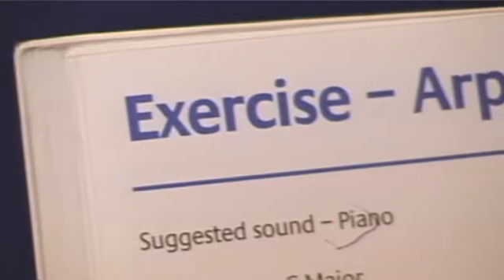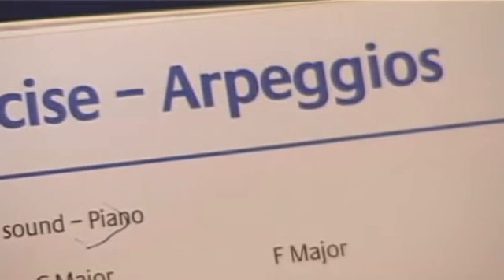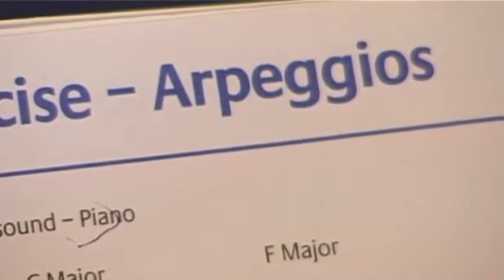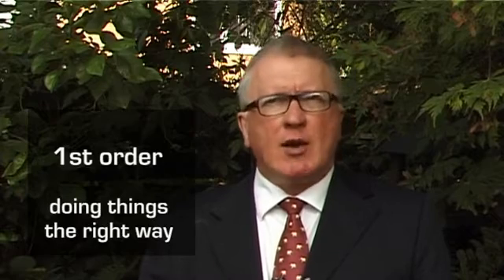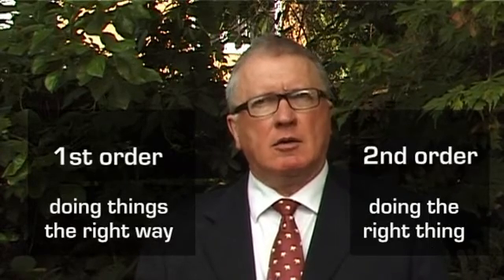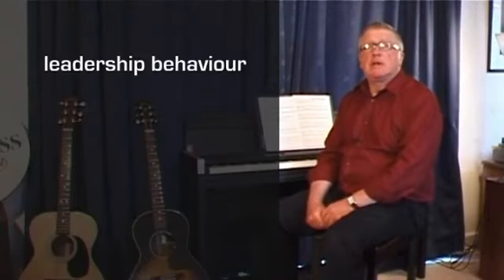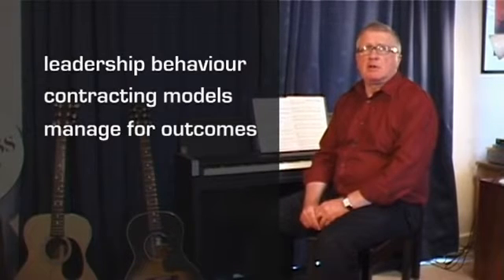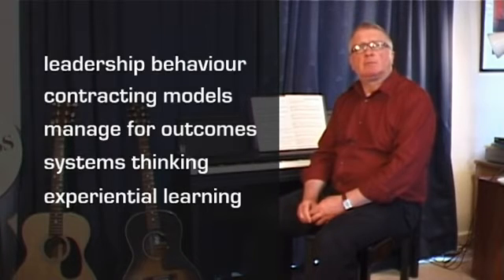First and second order management techniques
Michael Cavanagh explains how familiar 'first order' project management tools are vital, and perform well up to a point; but as project complexity increases, less prescriptive '2nd order' techniques must be deployed. The difference is as great as that between basic scales on a piano - and the great virtuoso Rachmaninov.